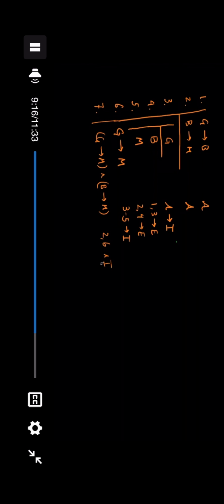Phil vid 7